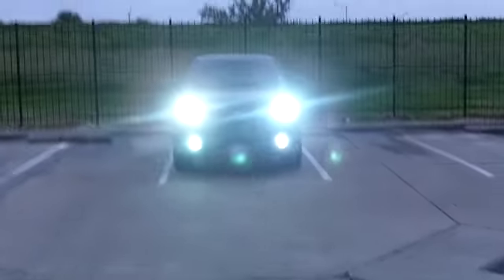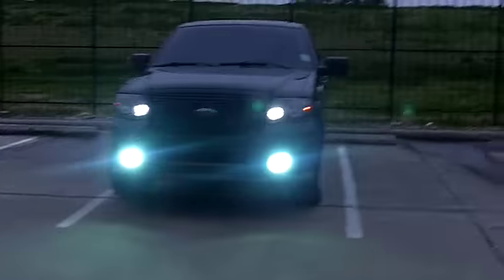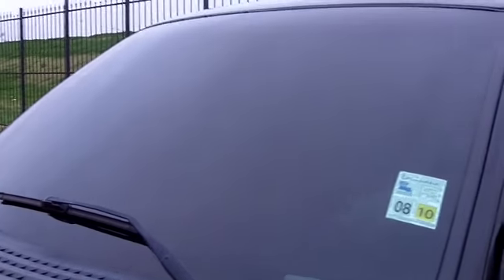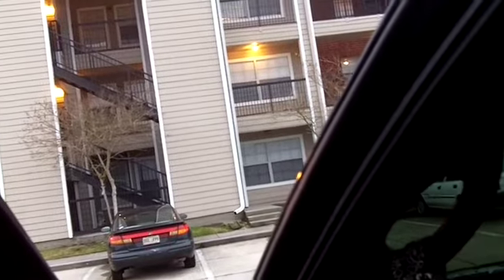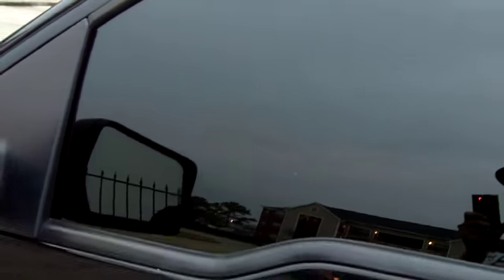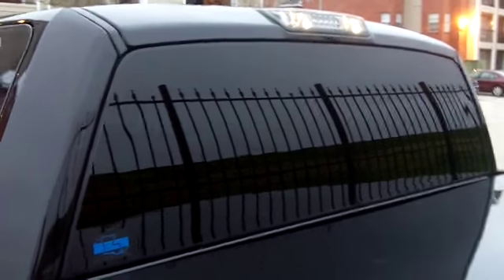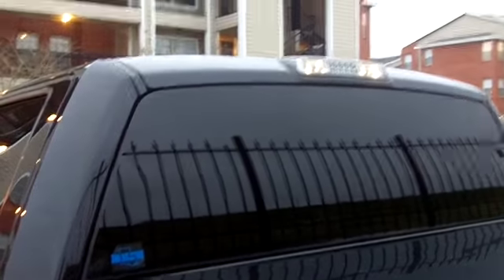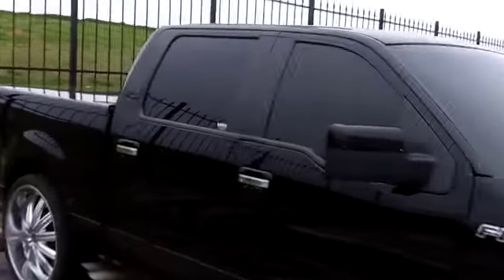Tint breakdown on my truck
1 sheet of 20% down the whole windshield
1 10inch 5% strip at the top of the windshield
2 sheets of 20% on the front doors
A sheet of 5% over the factory tint on the back doors
2 sheete of 20% on the back window